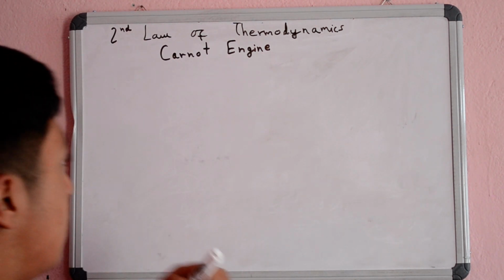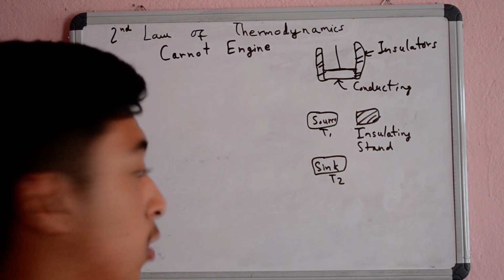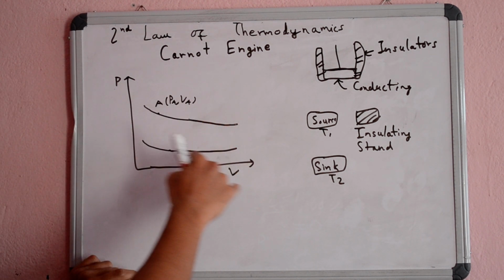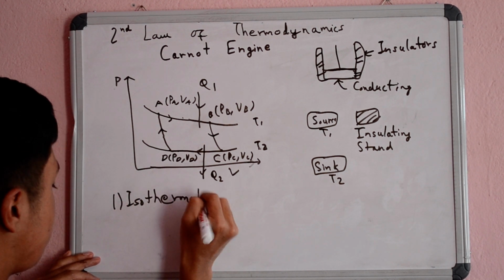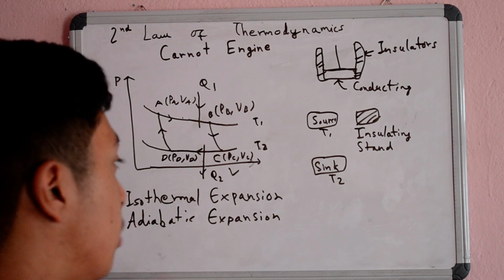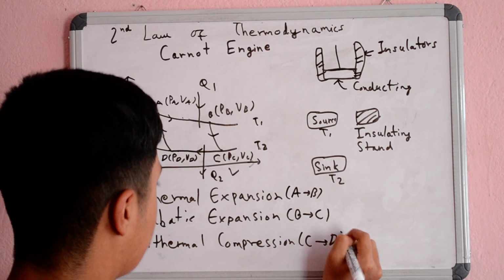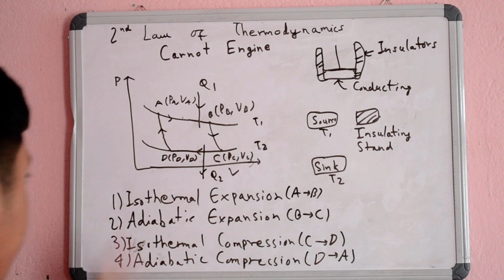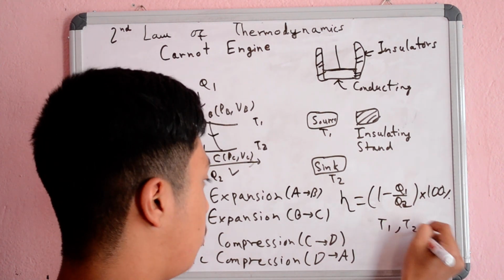2nd Law of Thermodynamics: Carnot Engine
I hope this video helped you learn about the explanation and graph of the Carnot engine.